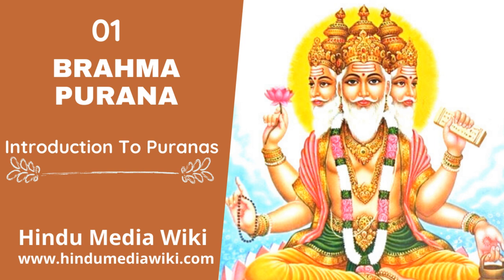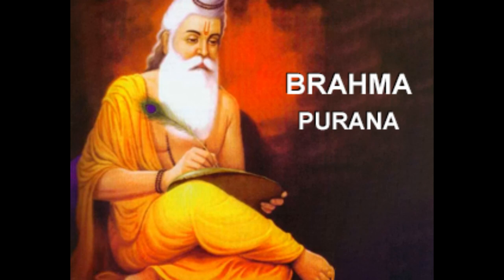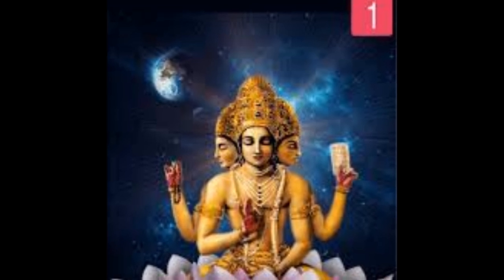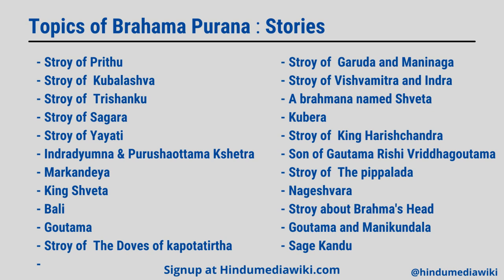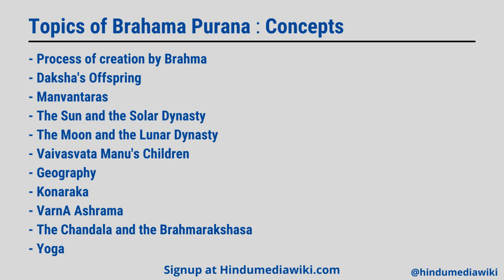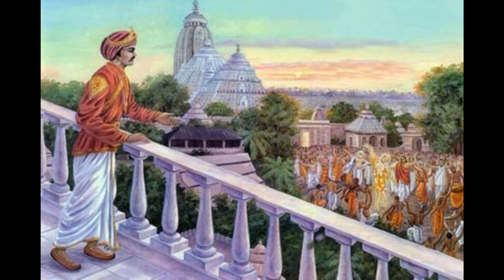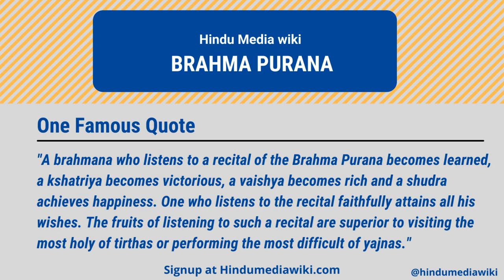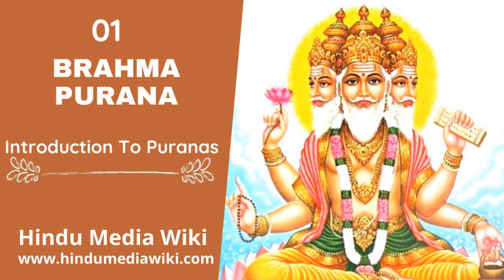Brahma Purana : Introduction to Puranas Part-1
With this we starting a new series of 18 videos about introduction to 18 puranas.  Purana is a vast genre of Indian literature about a wide range of topics, particularly about legends and other traditional lore.

This Video explains about structure, content and other important facts about Brahma Purana.

Links:

Why Puranas are consider Smriti Texts?